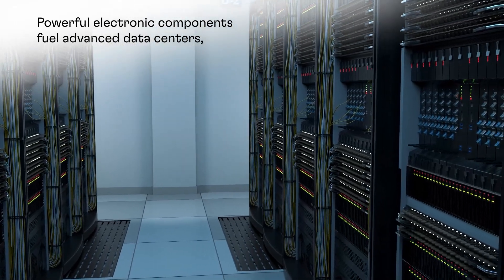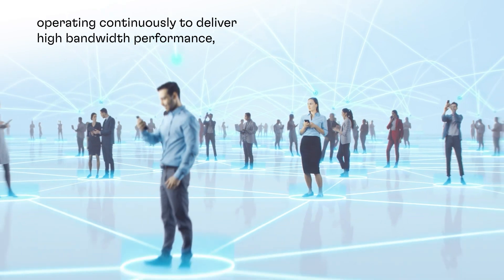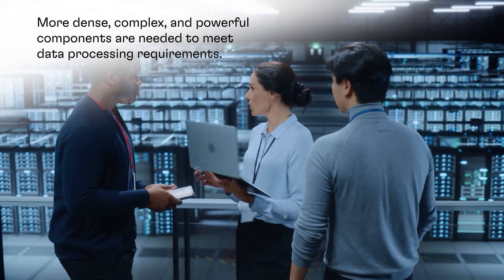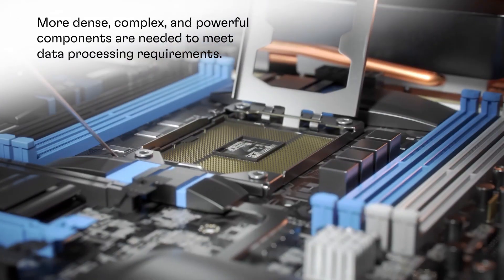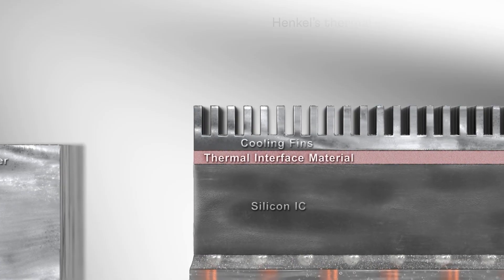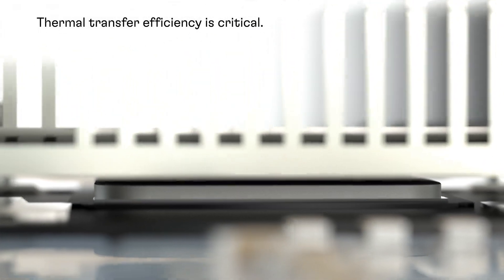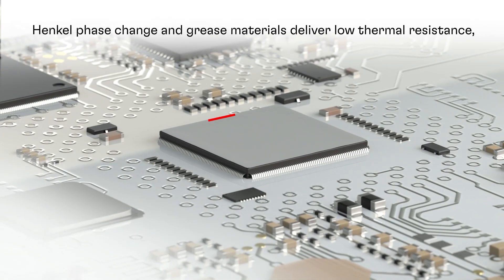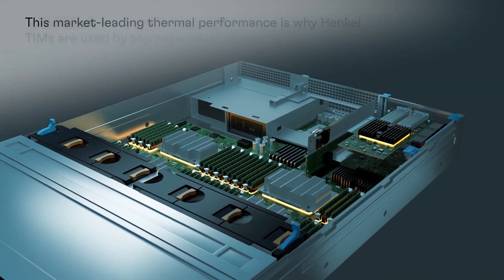Henkel | Thin Bondline Solution Technology I Phase Change Material / Thermal Grease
Powerful network processors are the enablers of data center switch, router, and server performance. New device designs have to deliver unprecedented bandwidth, which requires multiple large die to meet demanding processing metrics. More die, tighter dimensions, and always-on functionality is creating operational temperatures that push bandwidth boundaries and risk diminished performance. How can data center system designers help mitigate this threat? Thermal control using thin bond line, low thermal impedance interface materials between processors and heat sinks is a great start. Not all thermal interface materials (TIMs) are created equal, though.  Watch this video to learn more.

🔴 About Henkel Data & Telecom Infrastructure Solutions

🔴 Connect with Henkel Adhesive Technologies